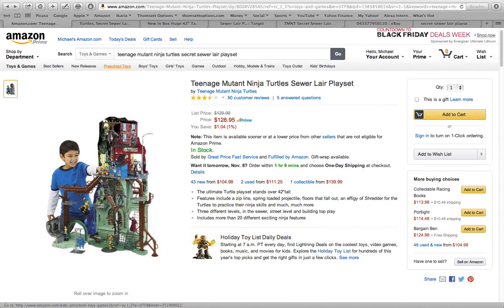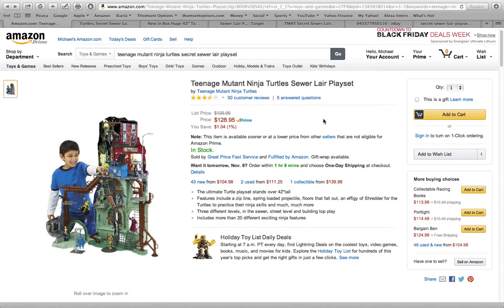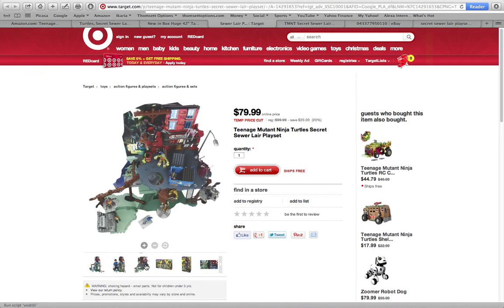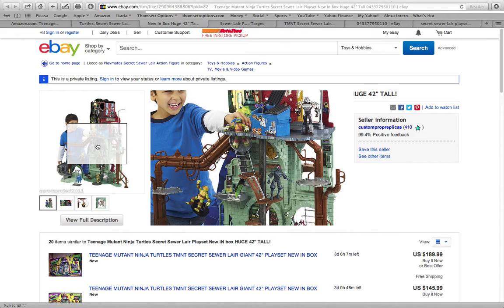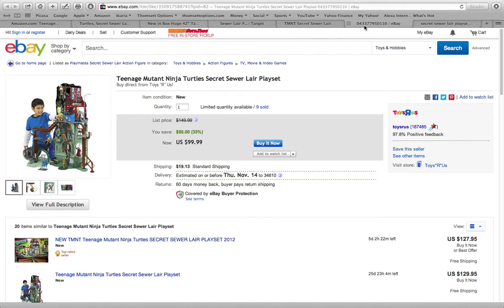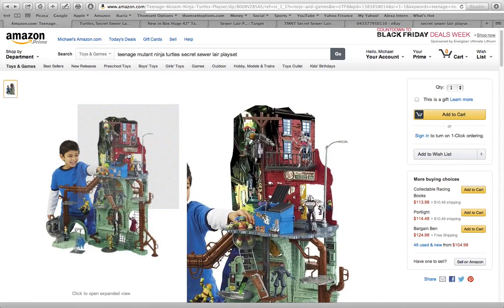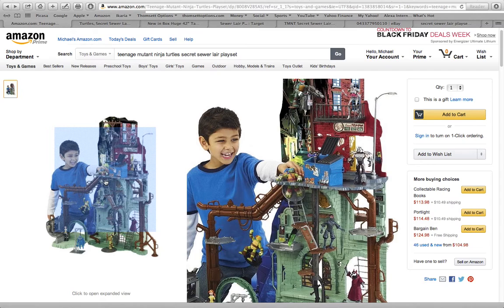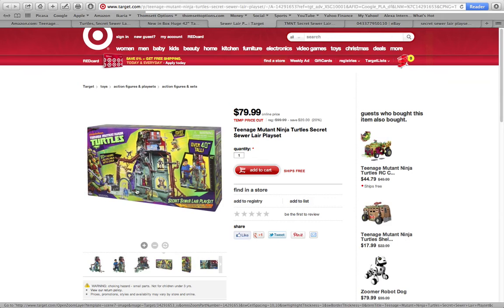TMNT Secret Sewer Lair - Parents Review - Watch BEFORE you buy!!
Teenage Mutant Ninja Turtles are back and the Secret Sewer Lair is a HOT Toy this year. But what are the pro's and con's from a parent's POV? In this video we'll talk about the Secret Sewer Lair and what you need to know as a parent before you buy.

Product Description:
The ultimate playset for Teenage Mutant Ninja Turtle fans, the Secret Sewer Lair playset is BIG, and ready for Ninja battle action! This playset will have kids creating their own Lair of excitement as they become the leader of the pack, swinging into action, training the Turtles and defeating Shredder once and for all! Standing 42 inches tall and resembling the Sewer Lair that is home to the Turtles in the TV show, the Secret Sewer Lair includes more than 20 different exciting Ninja features: The ultimate Turtle playset stands over 42 inches tall. includes a zip line, spring loaded projectile, floors that fall out, an effigy of Shredder for the Turtles to practice their ninja skills and much, much more! Three different levels, in the sewer, street level and building top play. Figures sold separately.